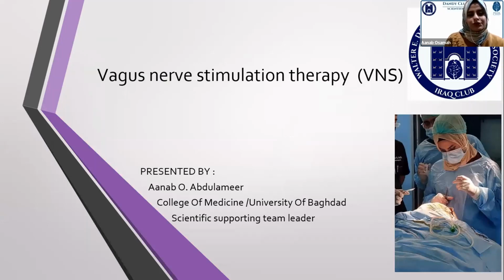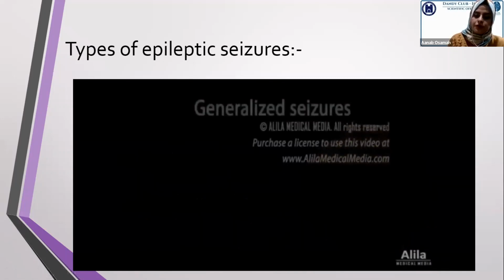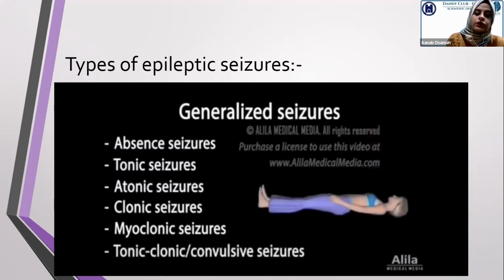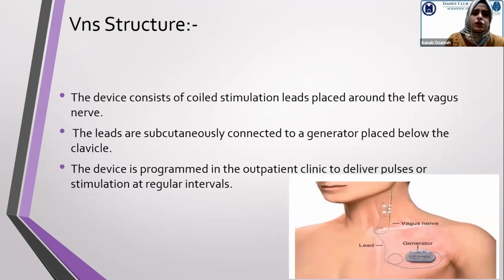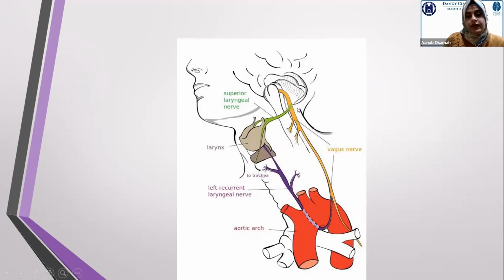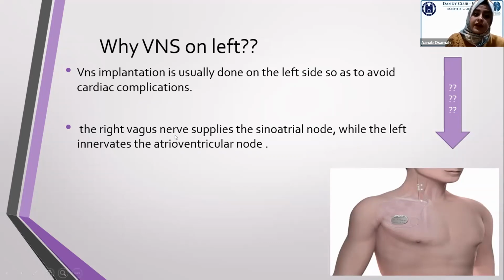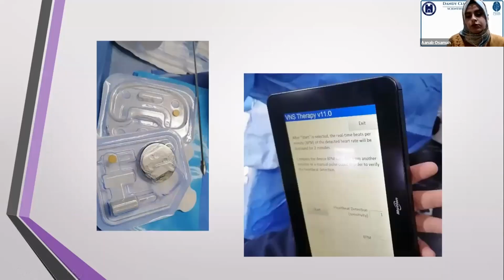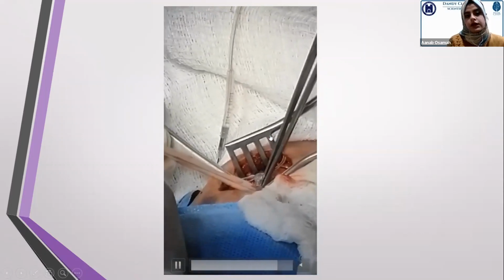Vagus Nerve Stimulation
Basic Neuroanatomy Course - Dandy Iraq
By: Aanab Osama
Held on 9th December 2022